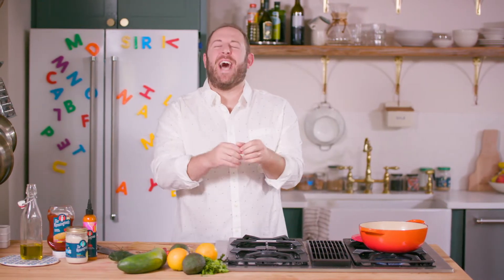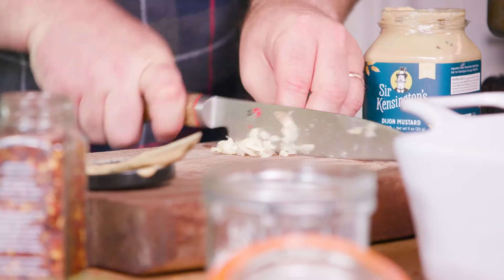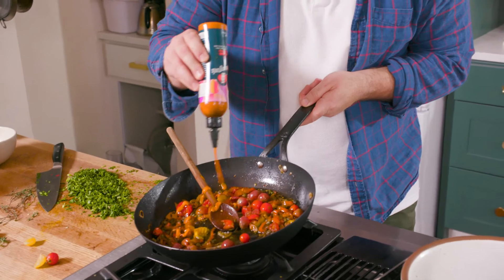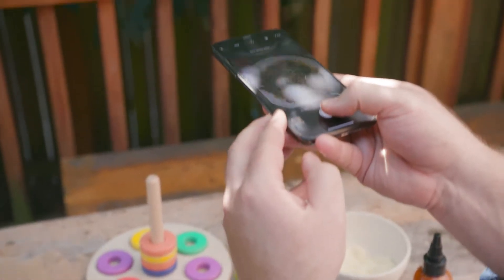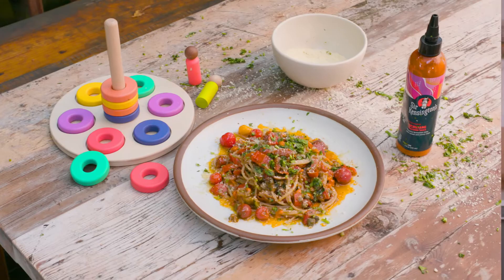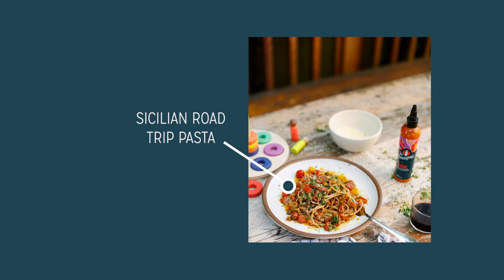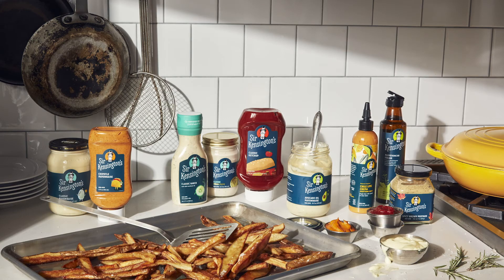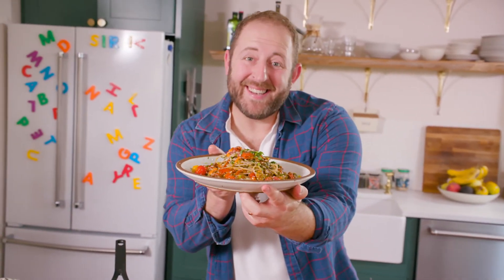Join Chef Joel in the Taste Buds Community to Create Your Home Restaurant Signature Dish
We're all cooking at home more than ever. The home has become the new must-visit restaurant.

But there's no wait time for seating and you don't even have to wear pants if you don't want to. Still, the cuisine we cook up can be stepped up, in simple little ways so we meet our own high standards. It's time to elevate our home restaurant.

Head to the Sir Kensington's Taste Bud Community to create your signature dish for a chance to win a line up of condiments, a chef's knife from Equal Parts and a zoom cooking class with Chef Joel Gamoran.